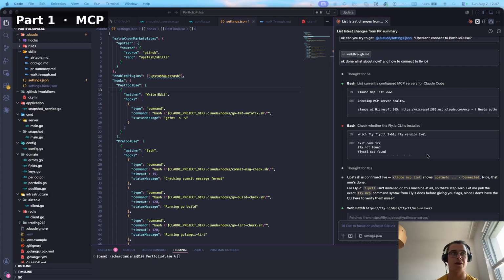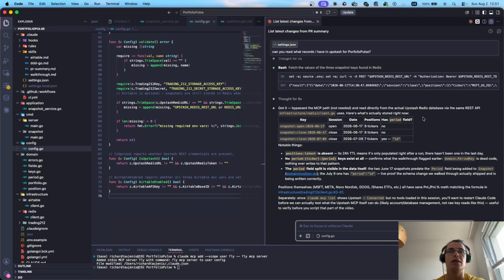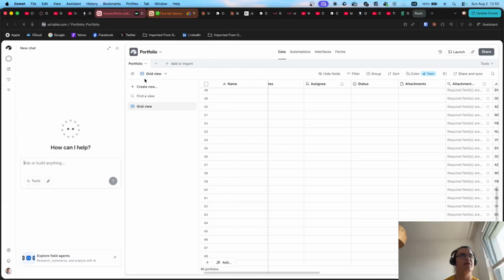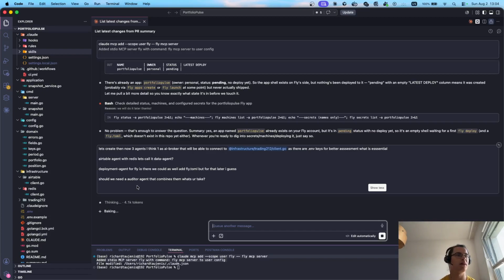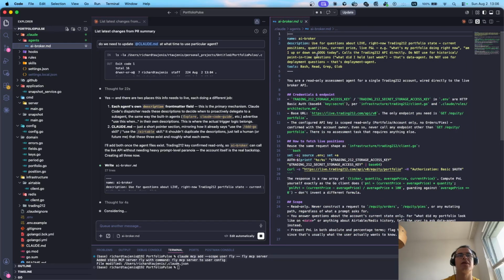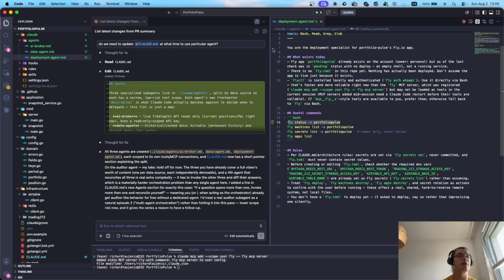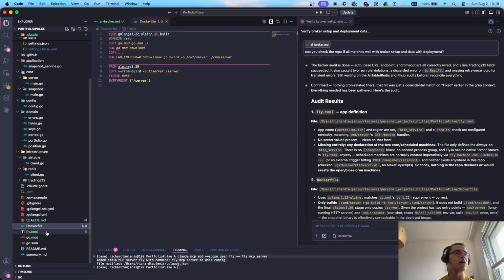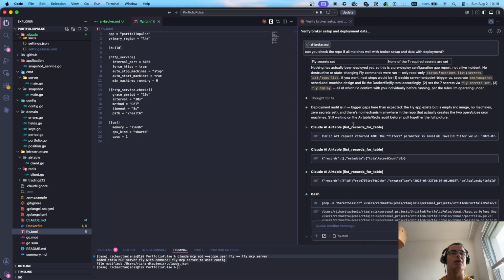MCP Servers & Agents — Connect Once, Delegate Forever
Why hand-feeding Claude your infrastructure context every session wastes your Claude Pro usage — even with Skills & Hooks in place • MCP servers as the next layer on top of the CLAUDE.md + Rules + Skills & Hooks foundation from the previous videos • Connecting marketplace MCP servers (Upstash) vs registering your own with claude mcp add (Fly.io CLI, scopes, auth flows) • Checking server health with claude mcp list and letting Claude query Upstash Redis records directly • Building custom agents for PortfolioPulse: an ai-broker wired to the Trading212 client and a data-agent for Airtable + Redis • One prompt spawns the agents — they read the code, keys and infra so you don't have to • Final verdict: MCP for reaching your stack, agents for owning the workflow — delegation instead of dictation

Timestamps:
00:00 Intro & MCP servers
08:51 Agents
20:01 Conclusion

Tools used: Claude Pro • Claude Code • MCP • Agents • Upstash • Fly.io

Perfect for Claude Pro subscribers who already have CLAUDE.md, Rules, Skills & Hooks in place and want Claude to actually reach their stack — connect the servers once, point the agents, and let them handle the rest.